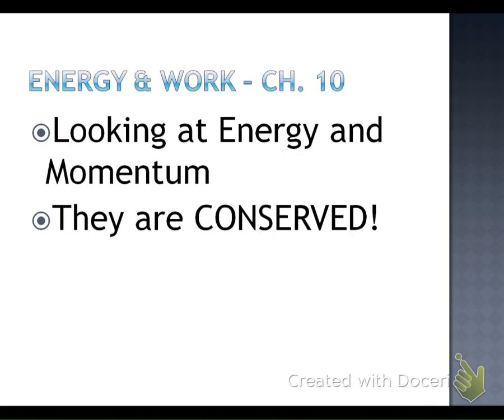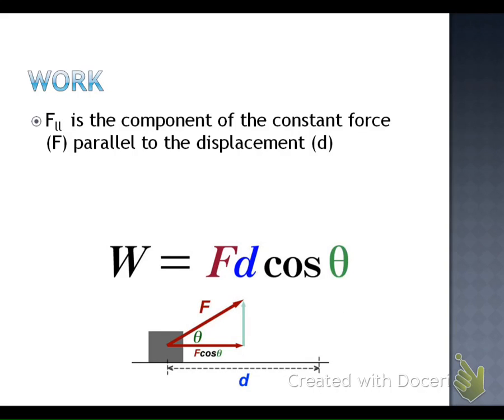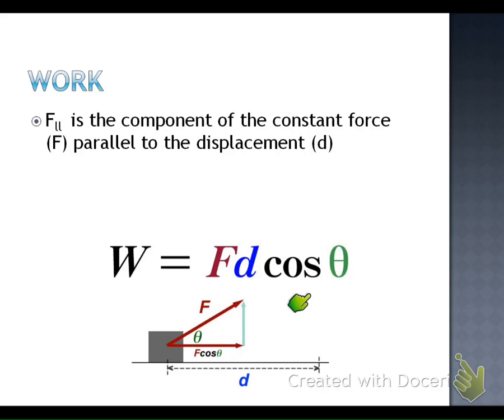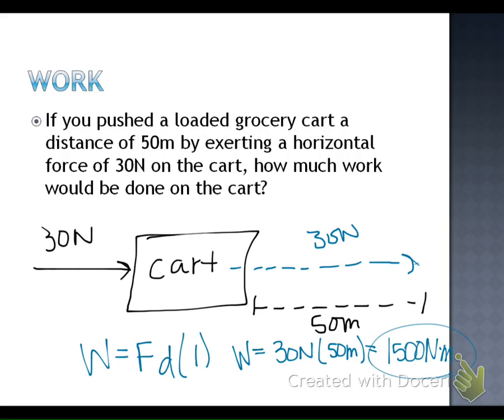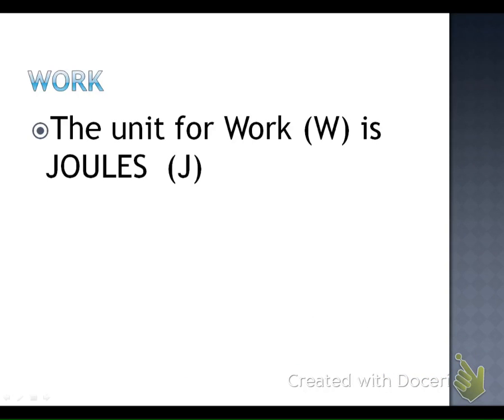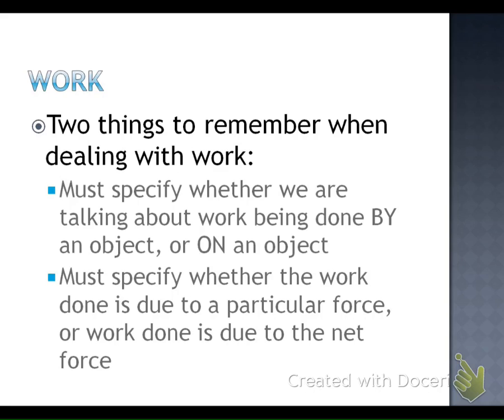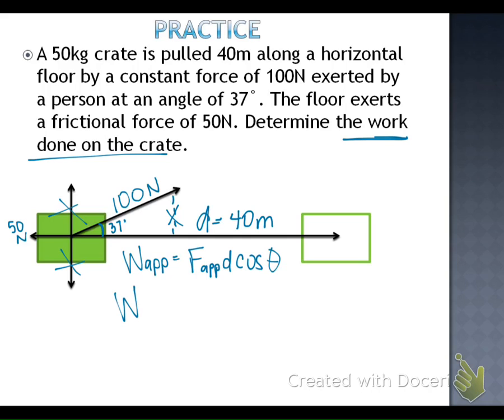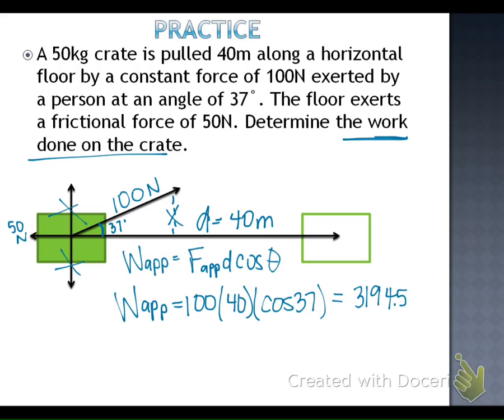Physics Energy and Work Pt.1 4.14.15